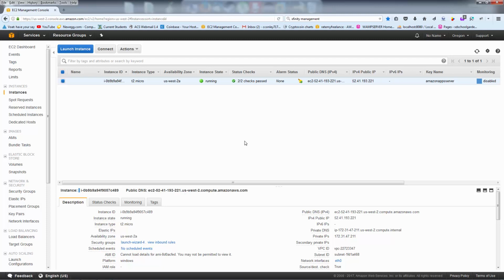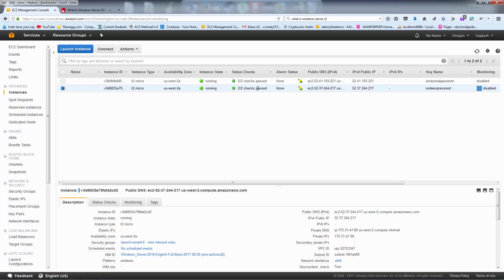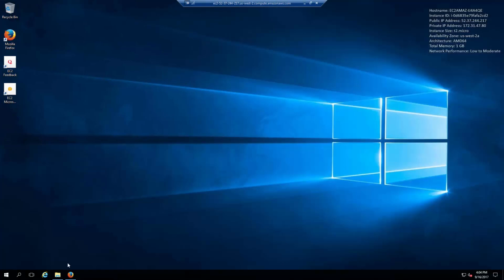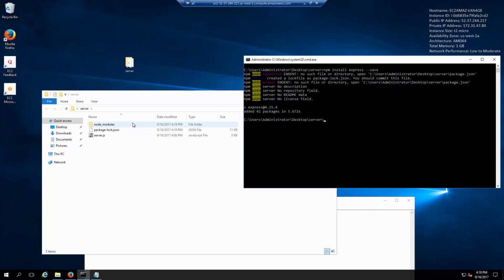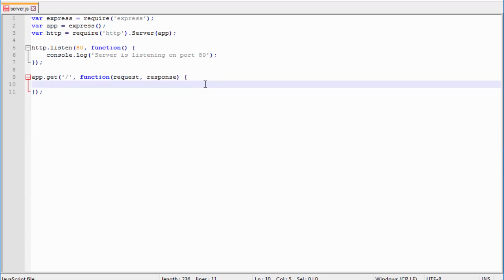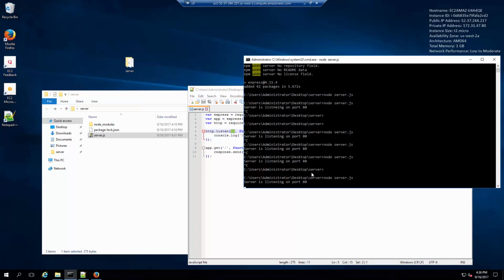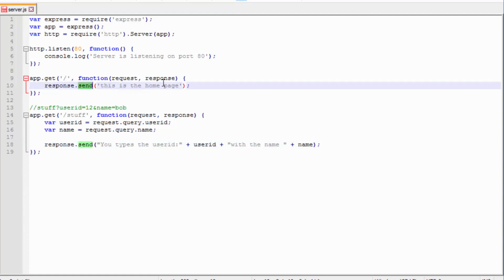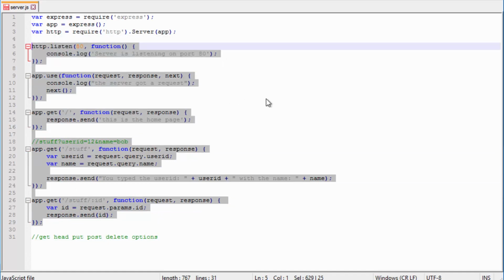Node.js Express REST Tutorial (Amazon Web Services EC2)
A tutorial demonstrating how to create a REST API in Node.js using the Express module. Hosting is on Amazon Web Services on the EC2 service.